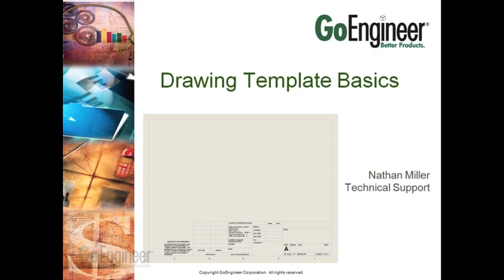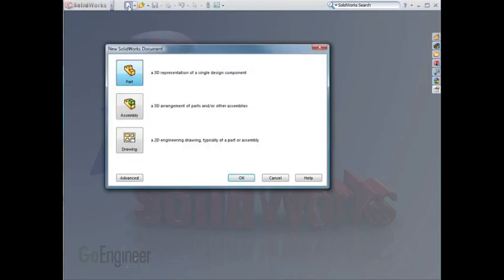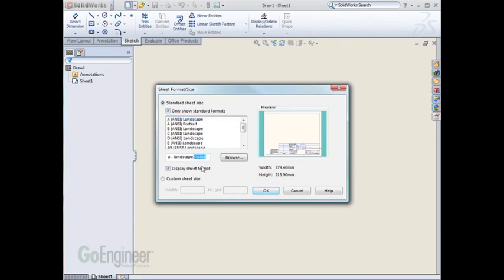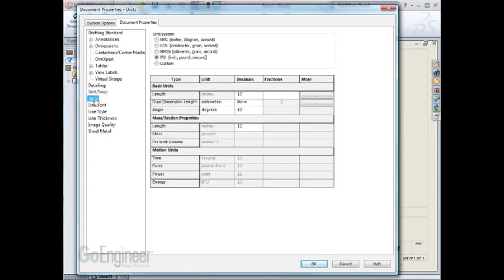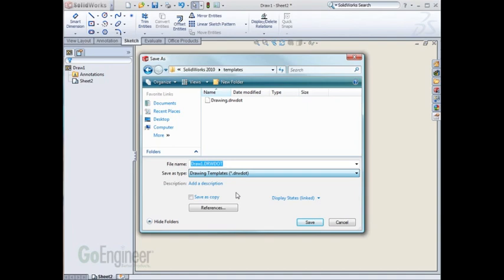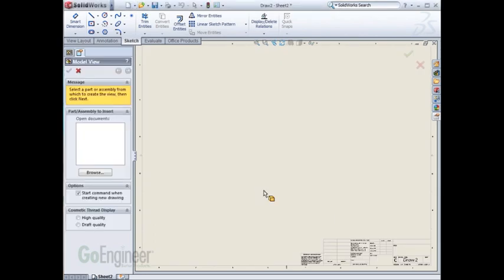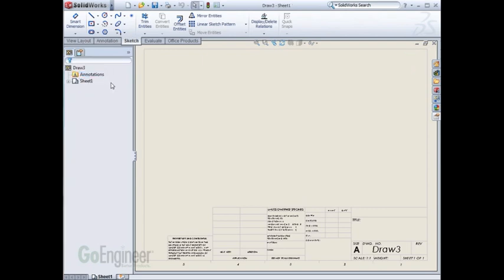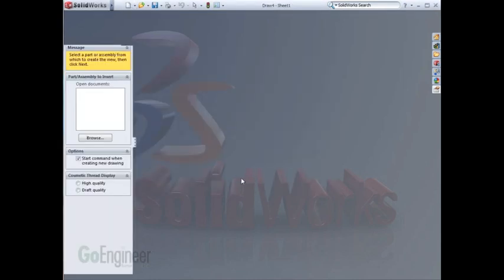SOLIDWORKS - Drawing Templates Pt. 2 of 3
Learn how to create your own custom drawing templates in this second of a three part series on Drawing Templates in SOLIDWORKS 2010.